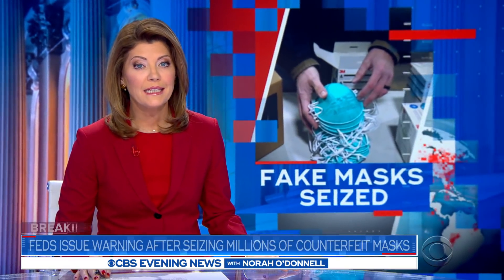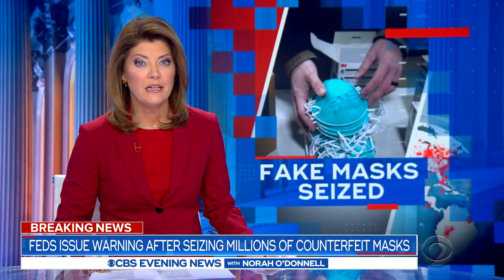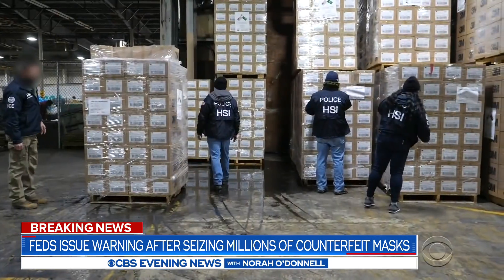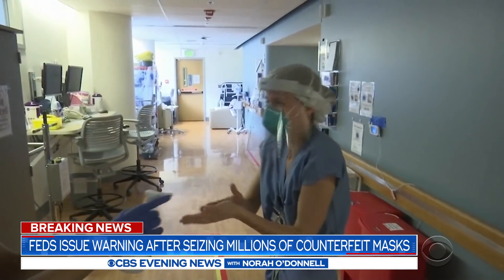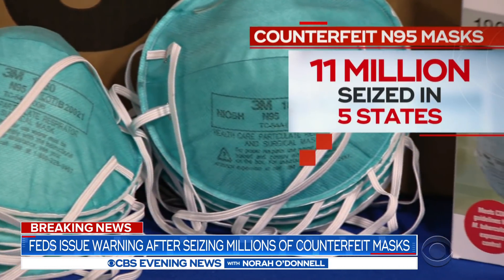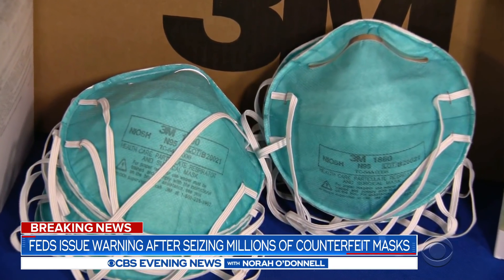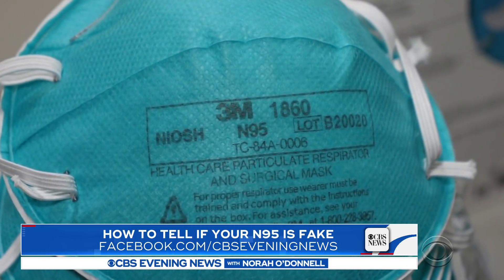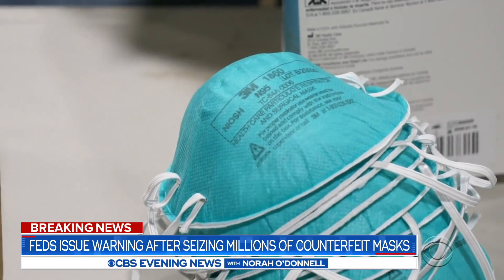Feds issue warning after seizing millions of counterfeit masks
Federal agents seized 1 million counterfeit N95 masks from a Maryland warehouse that were headed to the front lines in the battle against COVID-19. Some health care facilities have already spent millions on the fakes. Jeff Pegues reports.